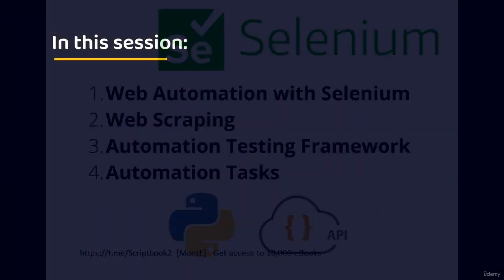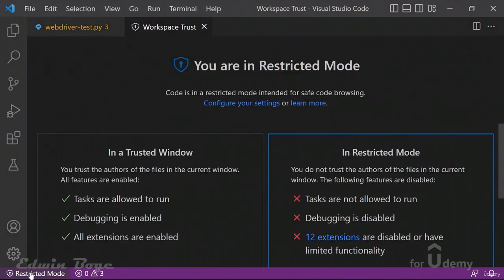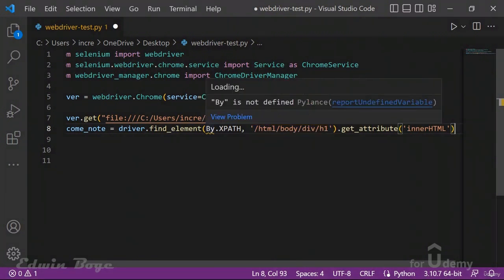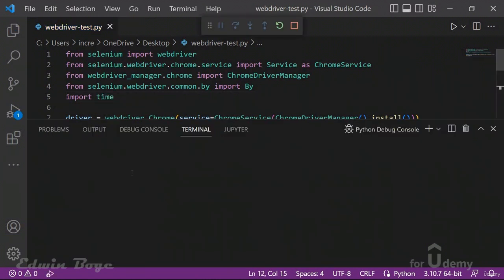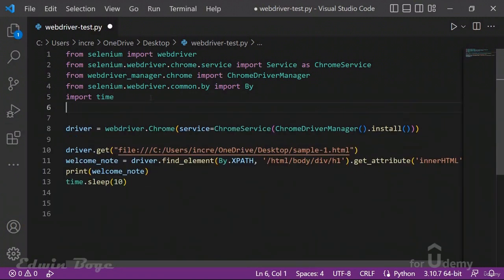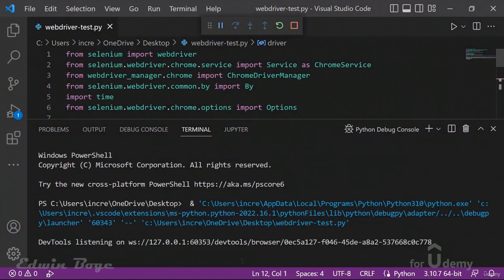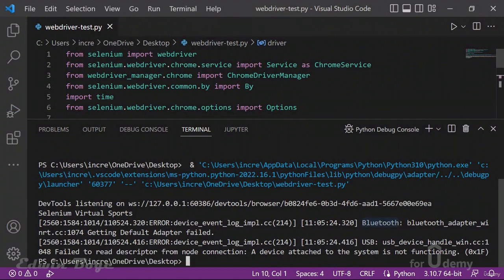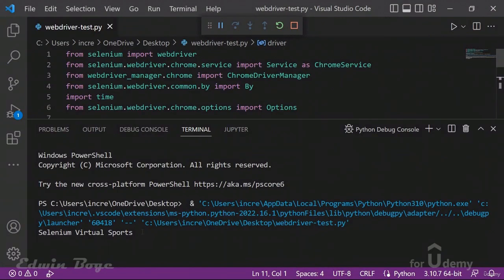8 What is a Headless Browser